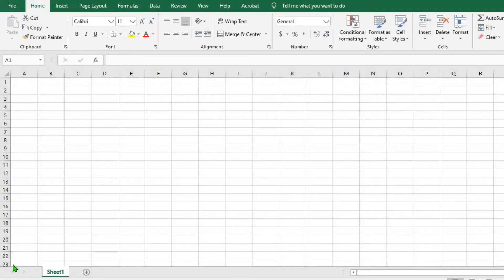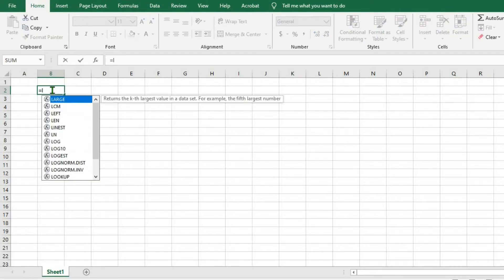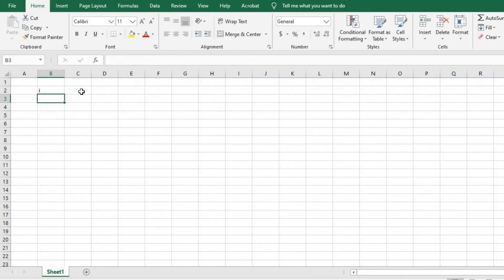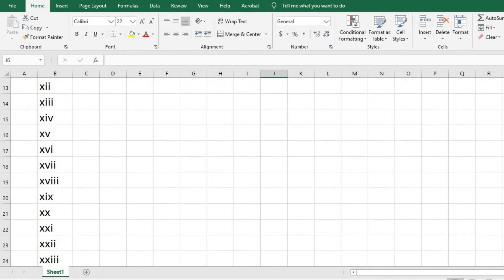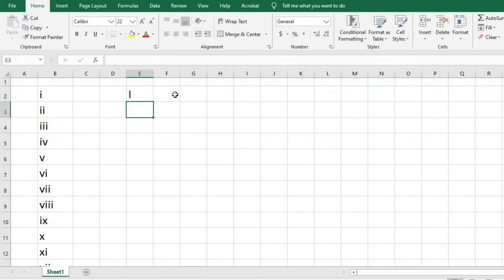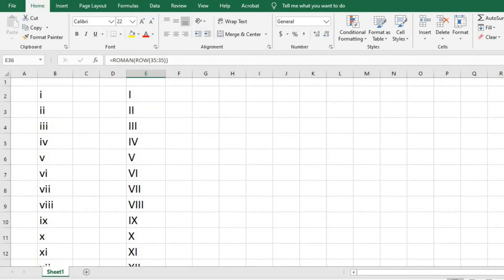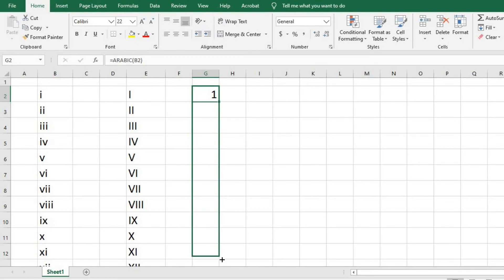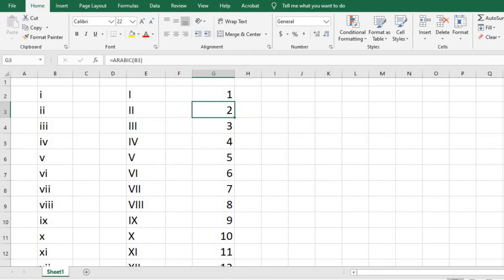Generate Roman and Arabic Numbers In Ms Excel _One _To _Infinite _Numbers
Learn how to generate ROMAN numerals and convert it to Arabic numbers in Excel. Also learn ROMAN and Arabic function and forms in Microsoft Excel. Learn to generate Roman numerals and Arabic numbers, vice versa. Generate both uppercase and lowercase numeral in roman numbers. Easily generate any number to roman numerals. Generate Roman numerals and Arabic numbers from number one to number infinite.